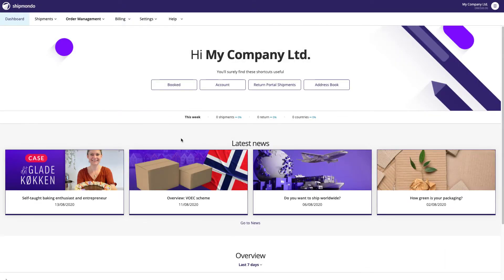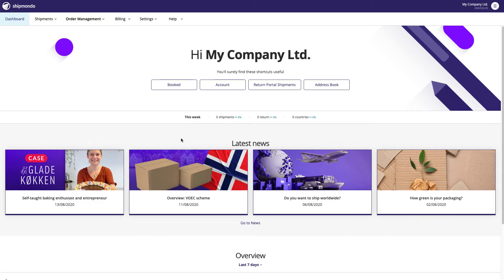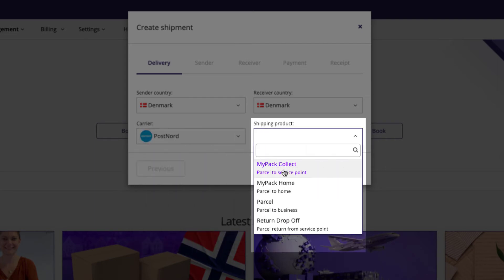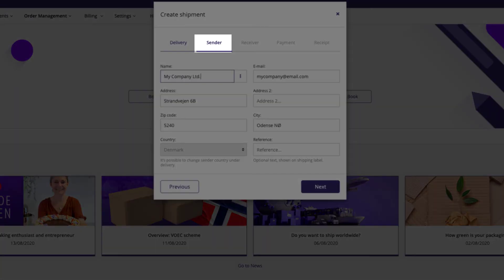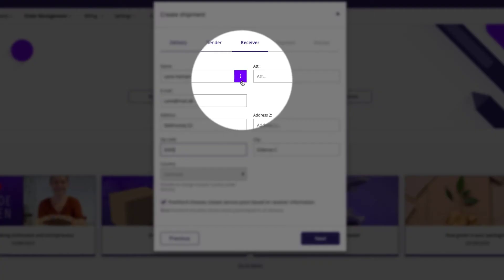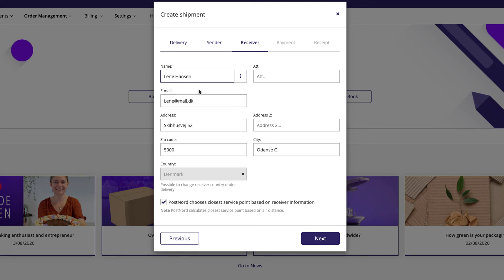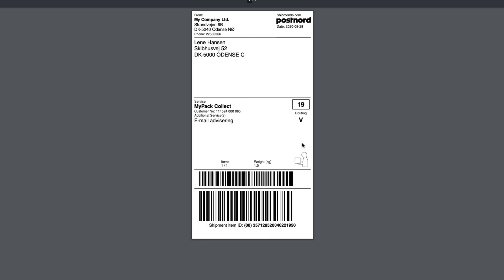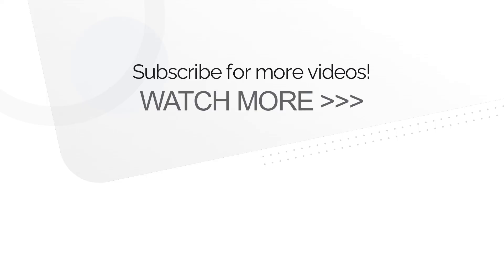How to book a shipment manually in Shipmondo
In this tutorial, you'll learn the first step in using Shipmondo, which is how to easily book a shipment manually. Even though you can achieve full automation with Shipmondo, there may still be situations where you need to create a shipment manually, and we’ll show you how.

In this example, we use PostNord as the carrier, but we support a wide range of carriers such as Bring, GLS, FedEx, Mover, UPS, Geodis and DHL. You can use Shipmondo’s or your own shipping agreements.

1. In the navigation menu, go to “Shipments”, then click “Create”.
2. Choose the sender country, receiver country, carrier and shipping product.
3. Specify the parcels you wish to send and select the additional services you would like to use.
4. Fill out sender and receiver information.
5. Pay with a debit card or your Shipmondo balance.
6. When the payment has been made, you will receive a receipt and a link to your shipping label. You can print your label on a regular A4 printer or a label printer.